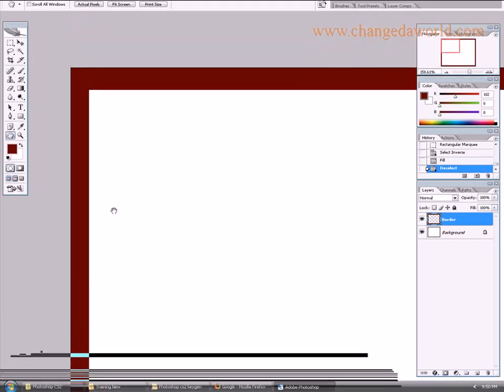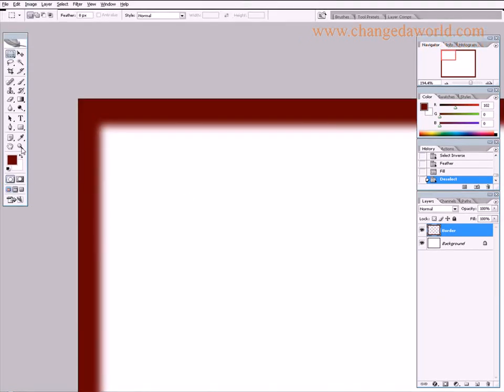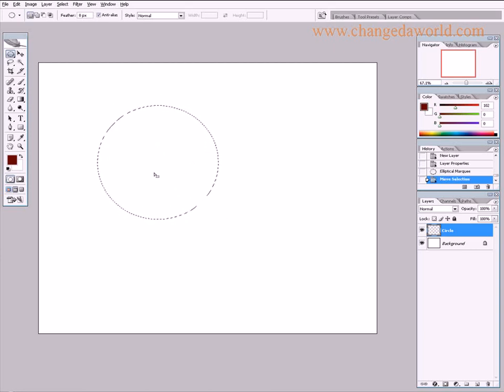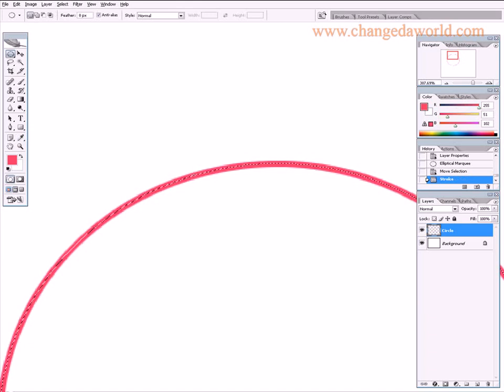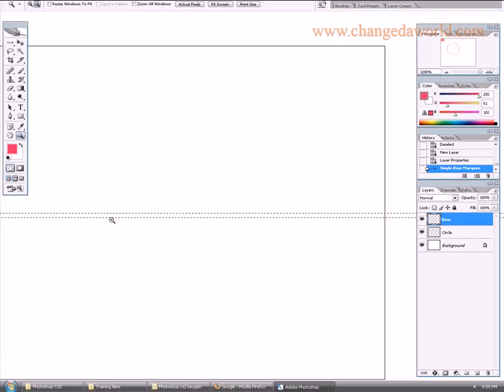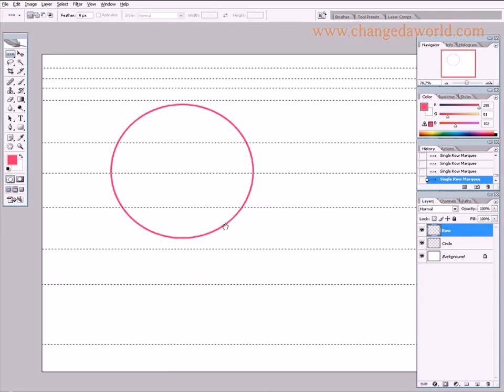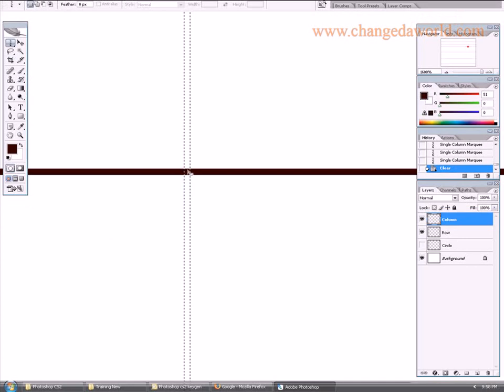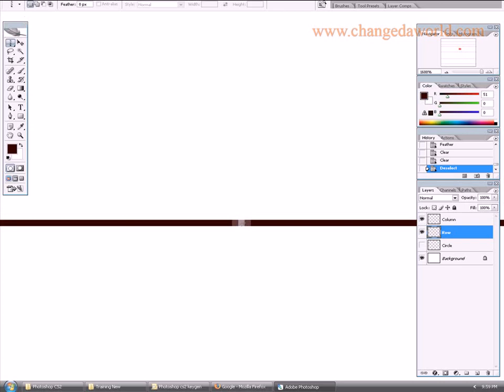Adobe Photoshop cs2 TutorialPart II www changedaworld com clip1